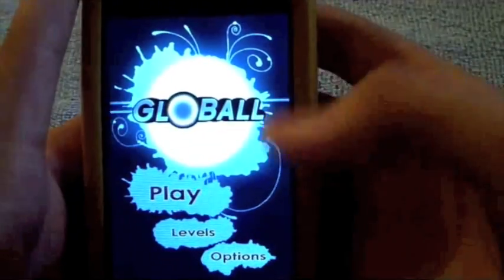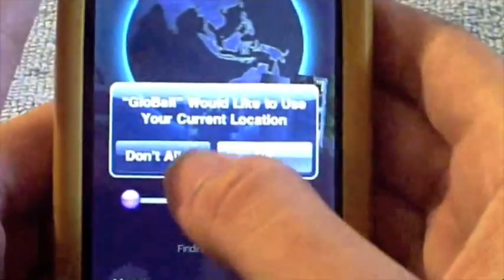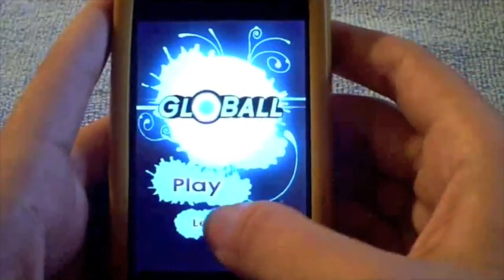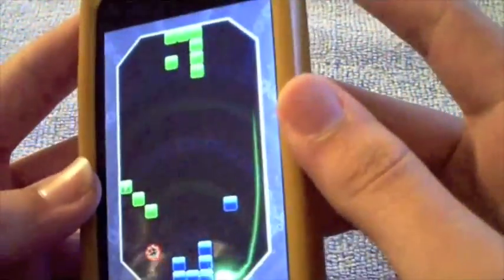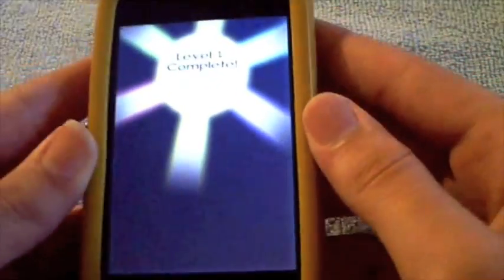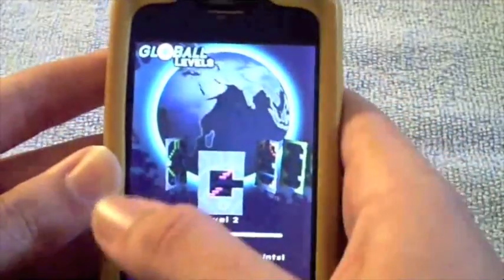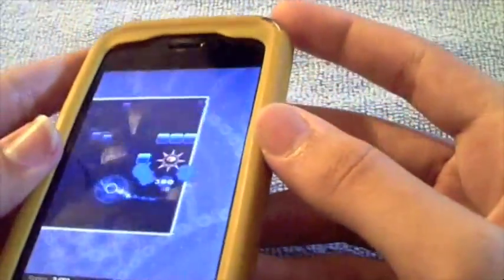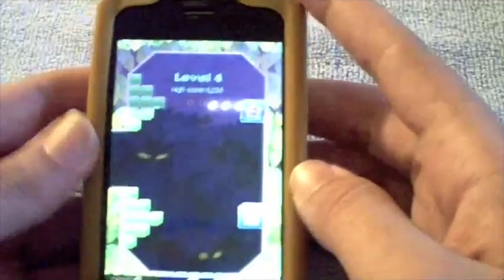GloBall Application Review - iPhone/iPod Touch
An in-depth review on the Globall application via the appstore for the iPhone, and or iPod Touch

ironman333333